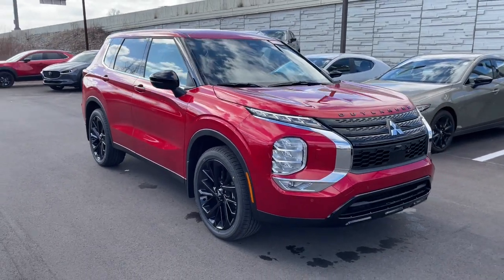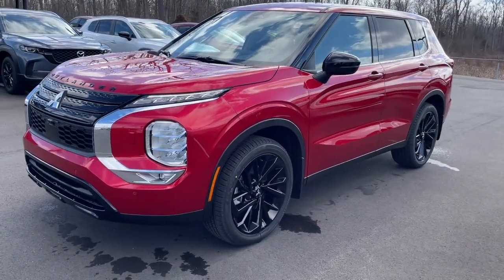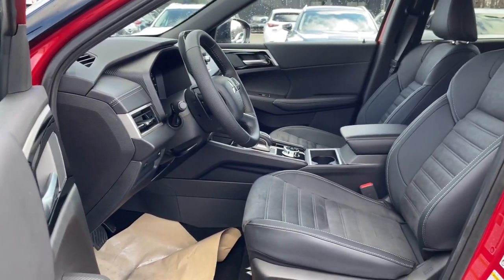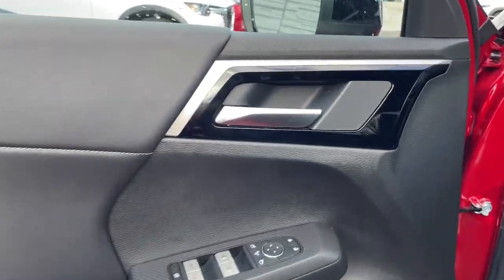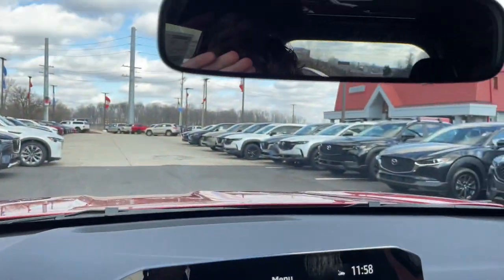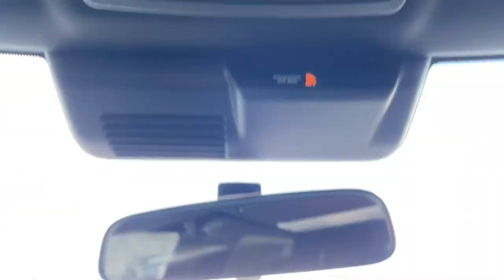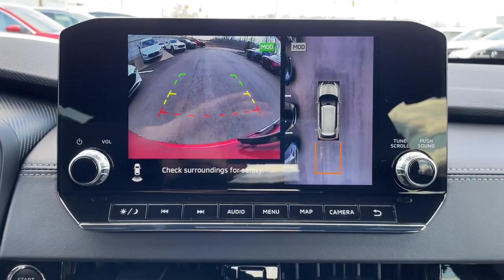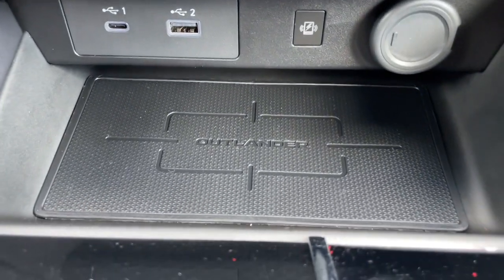2024 Mitsubishi Outlander Westfield, Carmel, Fishers, Noblesville, Indianapolis, IN T24087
RED DIAMOND New 2024 Mitsubishi Outlander SE Black Edition available in Westfield, Indiana at Tom Roush Mazda. Servicing the Carmel, Fishers, Noblesville, Indianapolis, IN area.